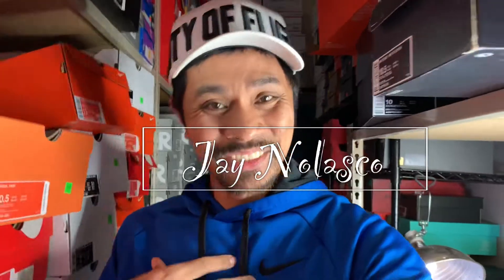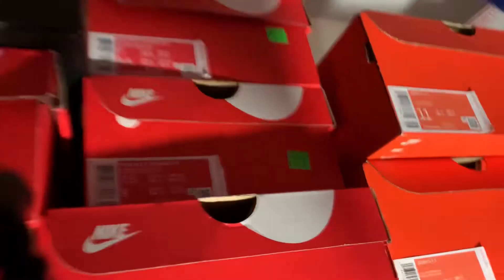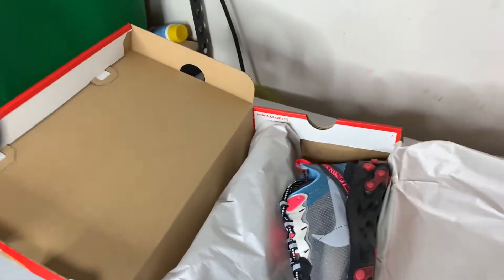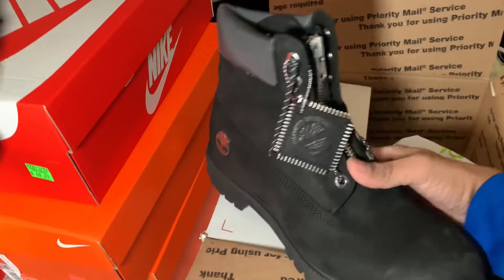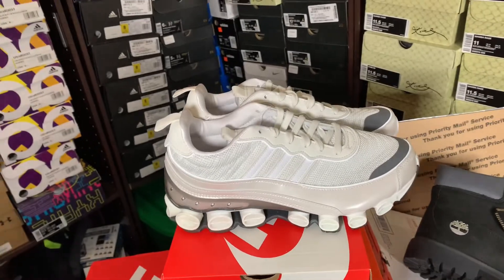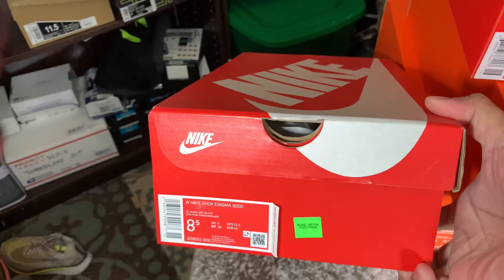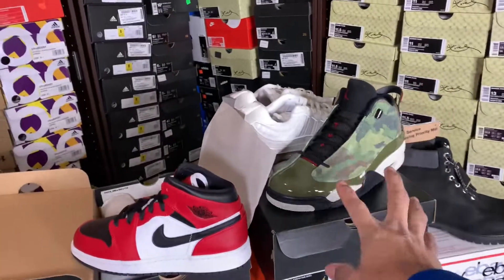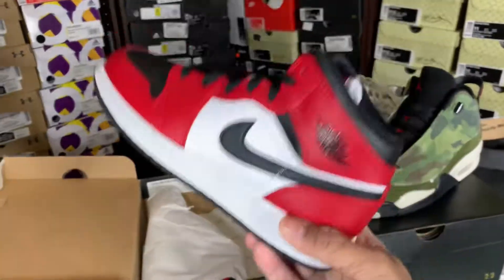THINK TWICE IF YOU THINK JORDAN 1 MID IS NOT RESELLING - what sneaker to resell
Sneaker investment jordan 1 mid chicago toe - what sneaker to resell